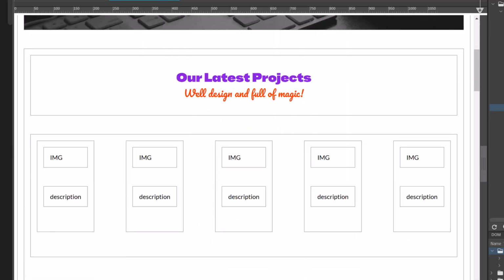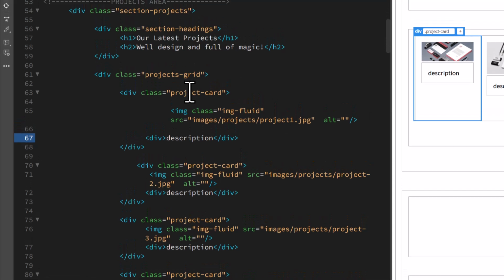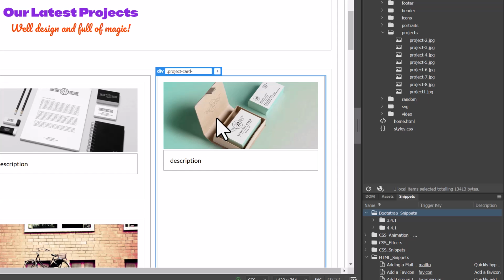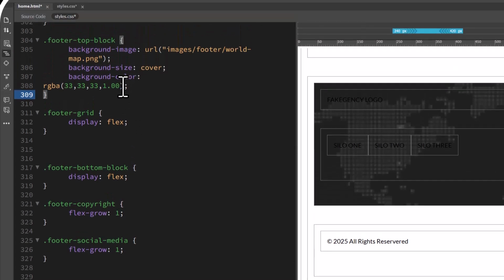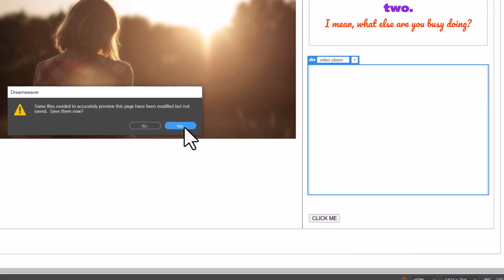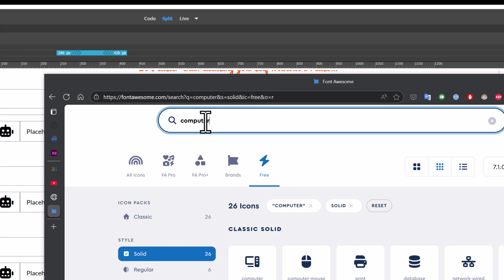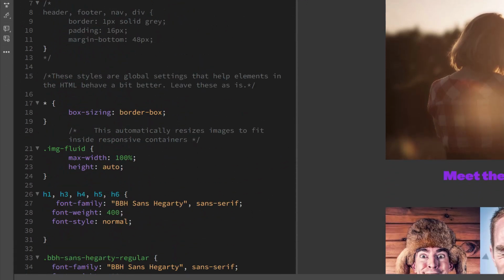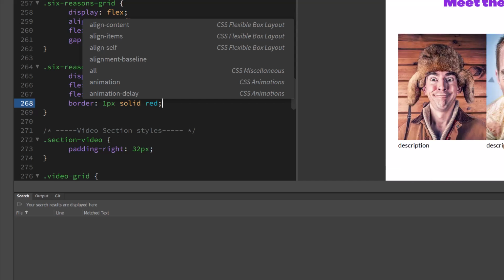09. Icons and Cleanup